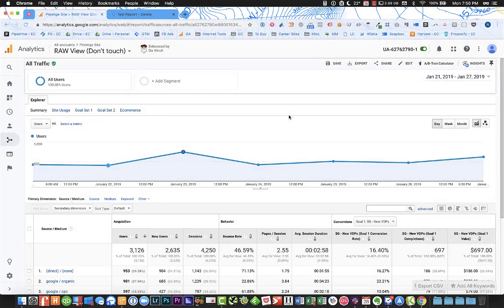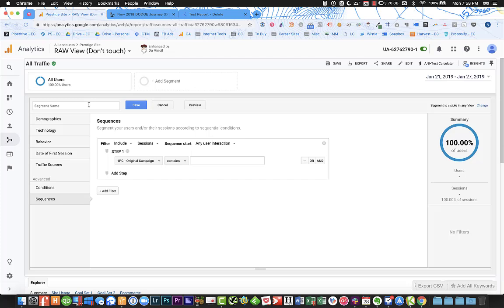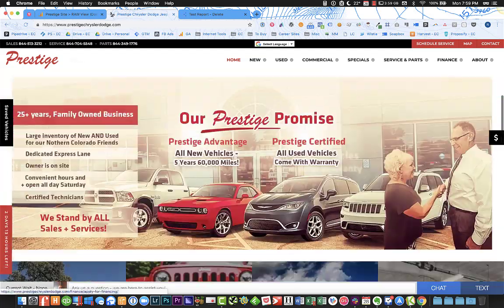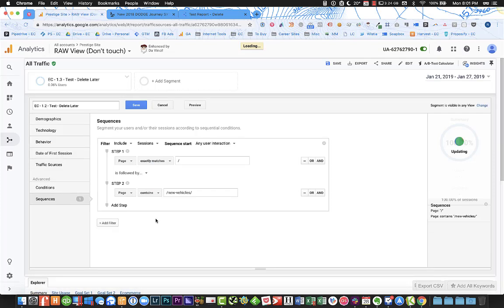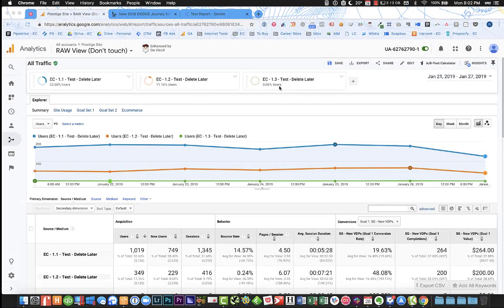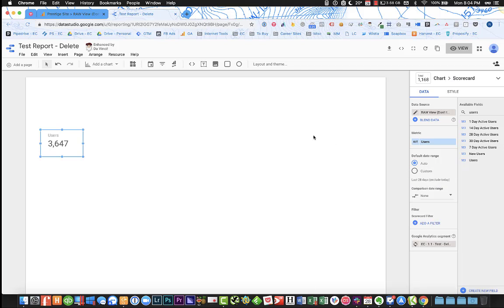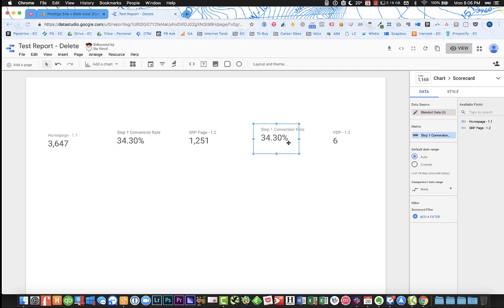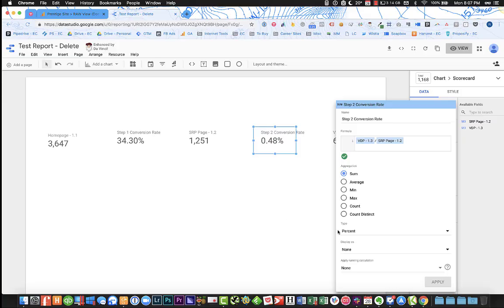Project 2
/// Sliding Down Andrew's Glacier in Rocky Mountain National Park

Vestibulum ac diam sit amet quam vehicula elementum sed sit amet dui. Curabitur aliquet quam id dui posuere blandit. Mauris blandit aliquet elit, eget tincidunt nibh pulvinar a.

Nulla porttitor accumsan tincidunt. Vestibulum ante ipsum primis in faucibus orci luctus et ultrices posuere cubilia Curae; Donec velit neque, auctor sit amet aliquam vel, ullamcorper sit amet ligula.

Quisque velit nisi, pretium ut lacinia in, elementum id enim.